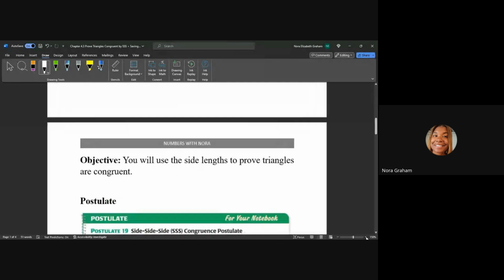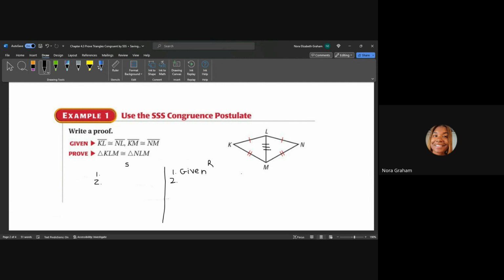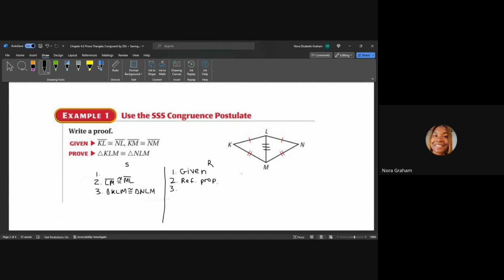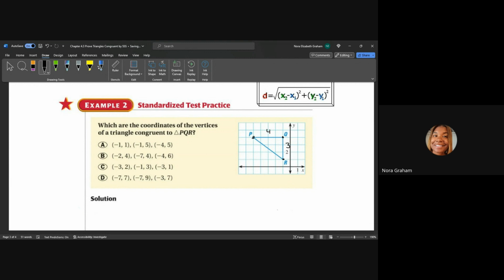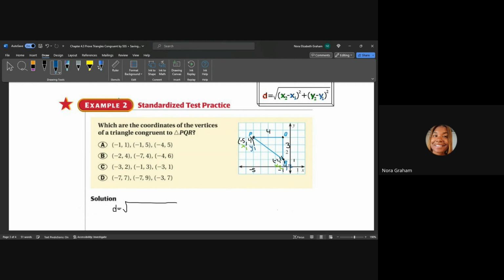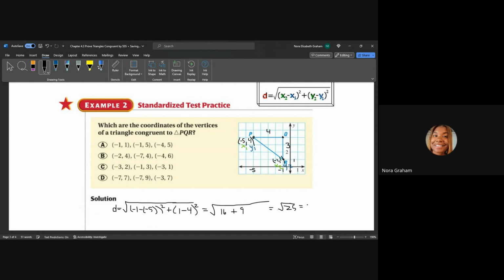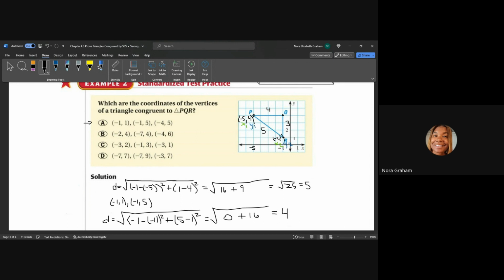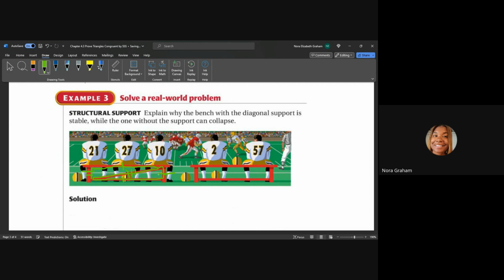Geometry 4.3: Prove Triangle Congruence by SSS